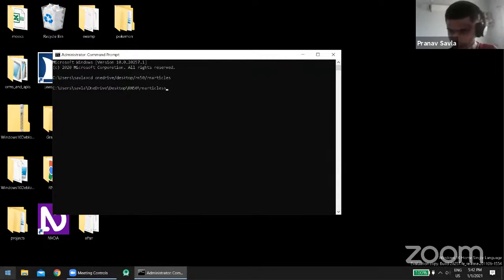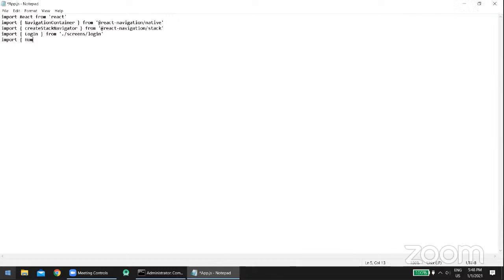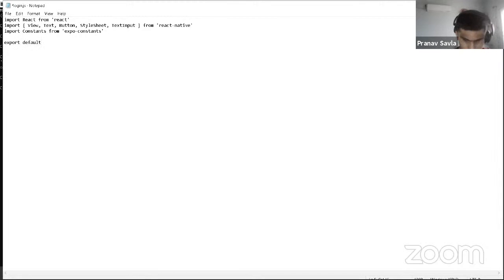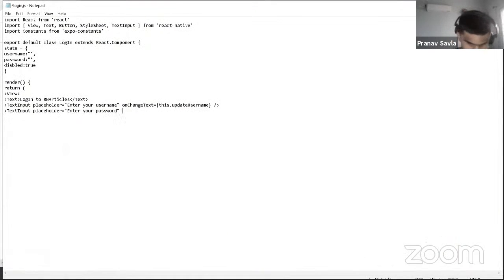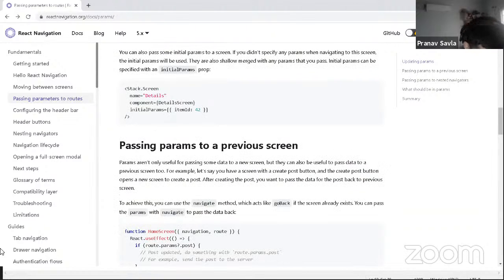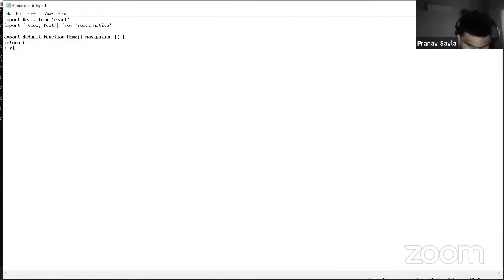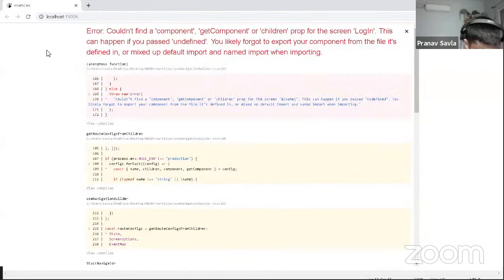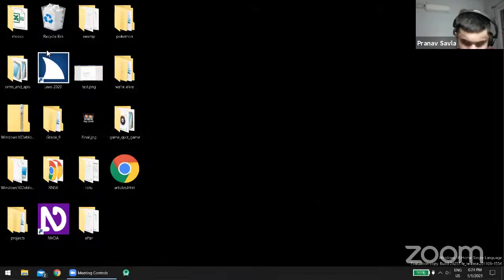RN50 supplement lecture: getting the RNarticles app set up, part 2